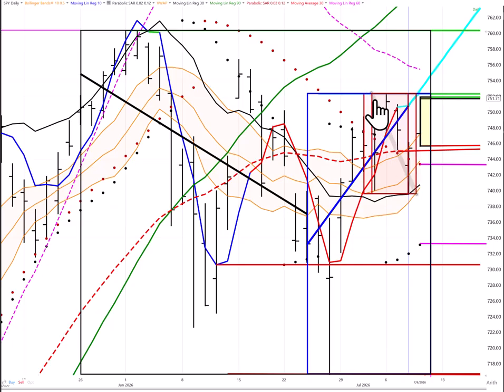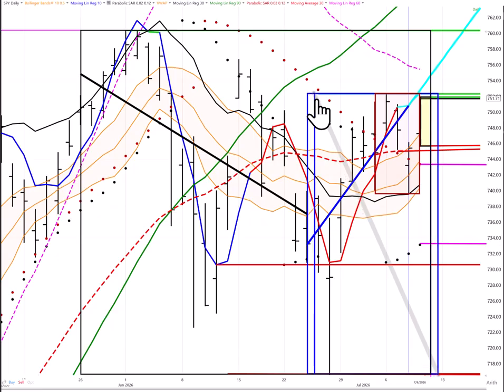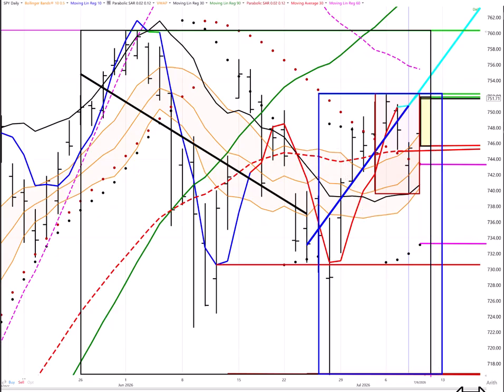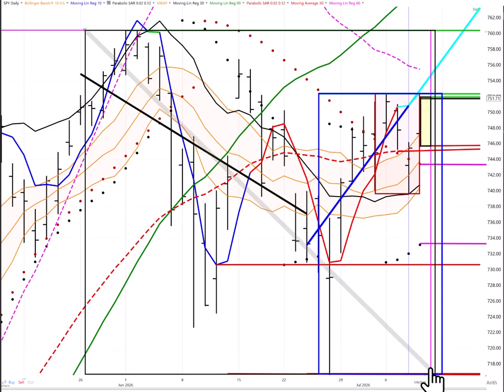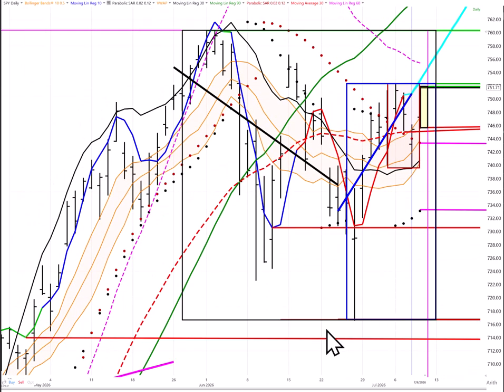Dr. Ken Long: Daily Trading Plan 2026